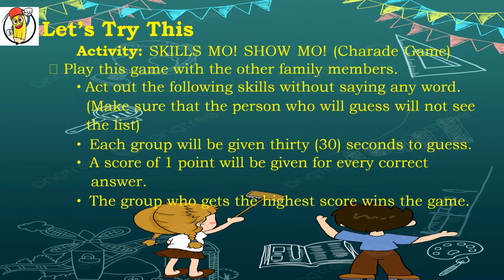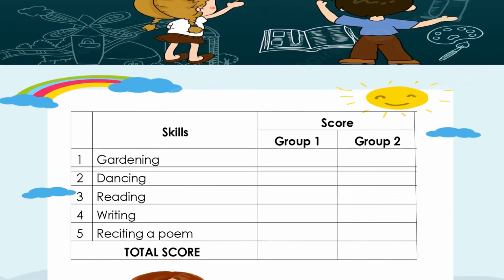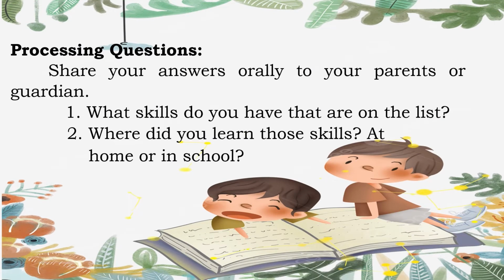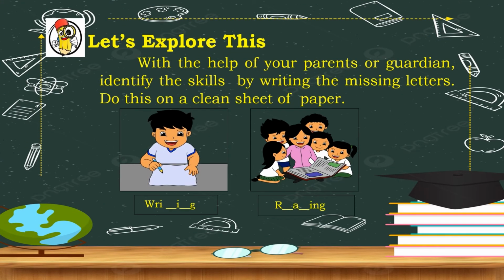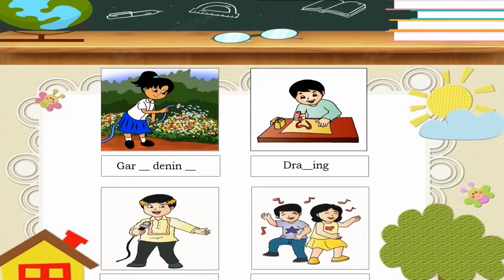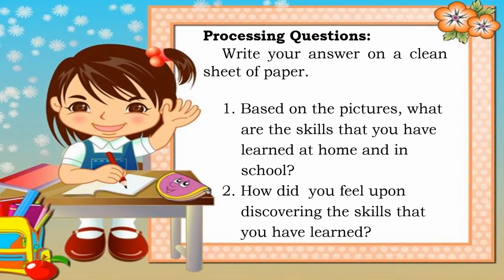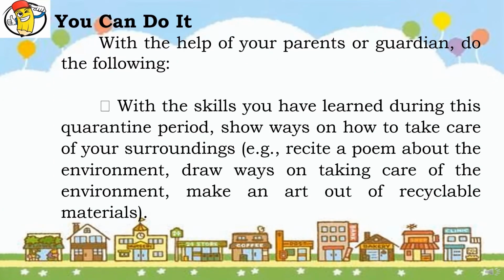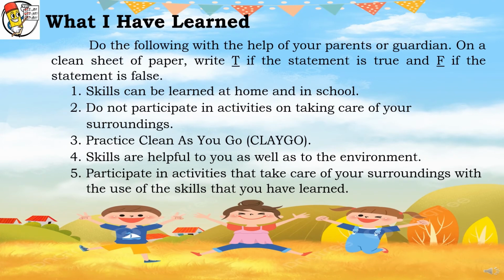HOMEROOM GUIDANCE GRADE 1 QUARTER 4 MODULE 10: COUNT ME IN